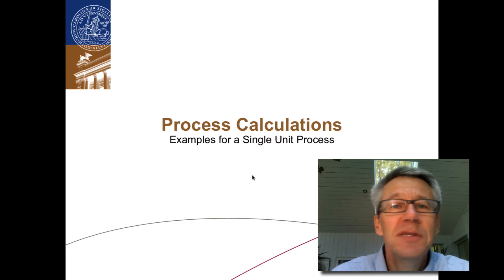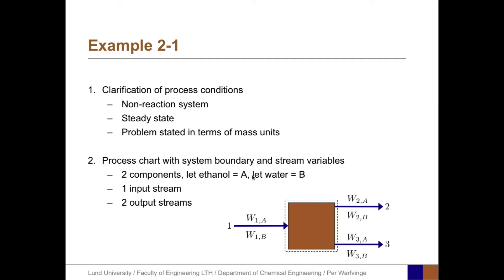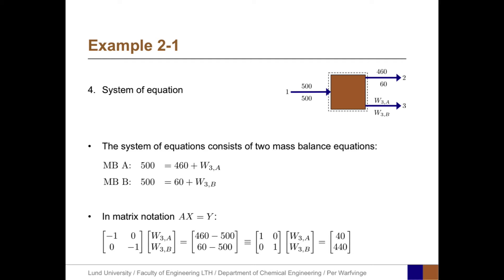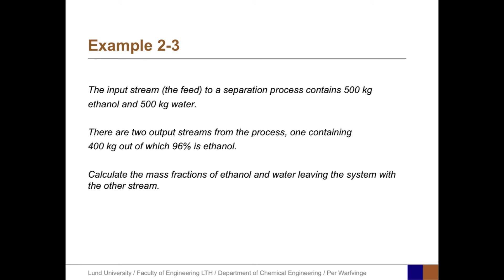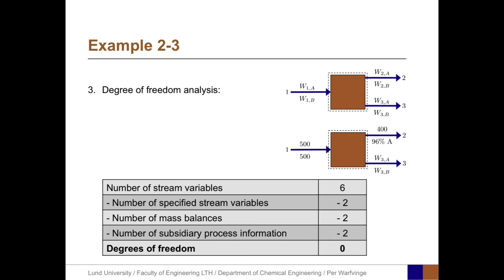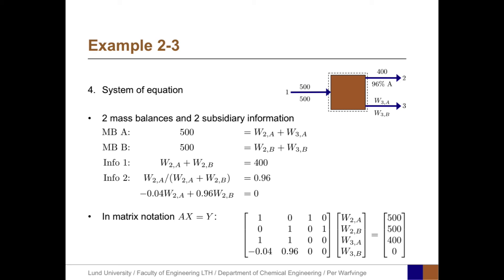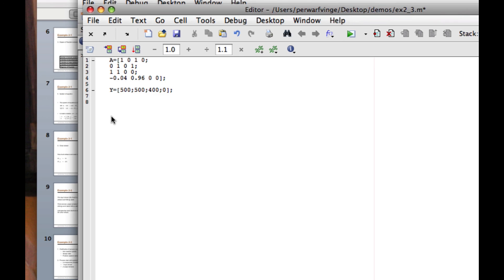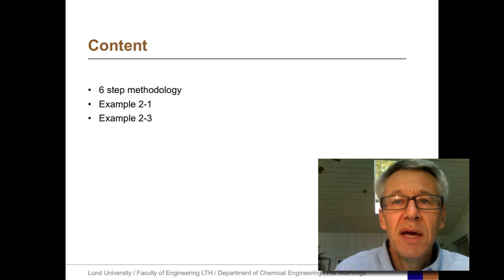05 – Examples for a Single Unit Process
Process Calculations - Examples for a Single Unit Process